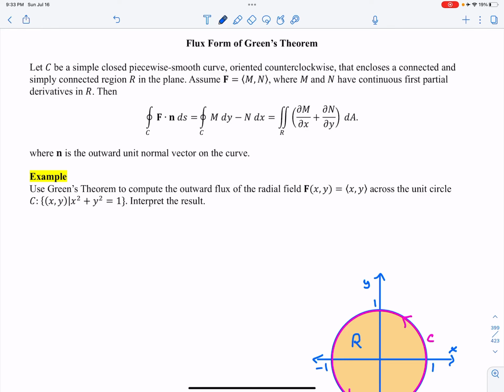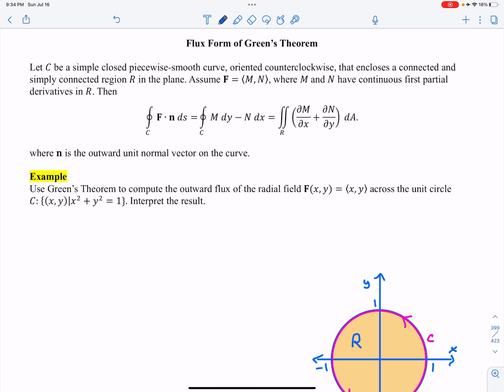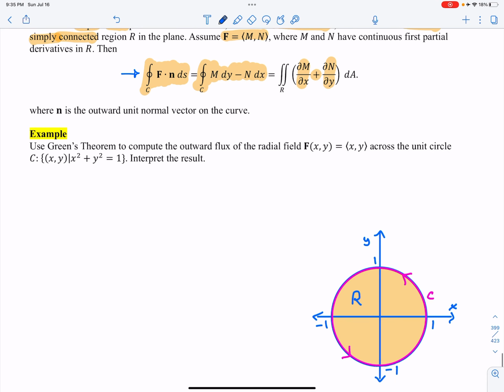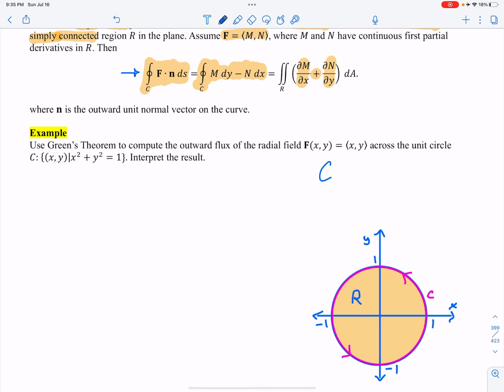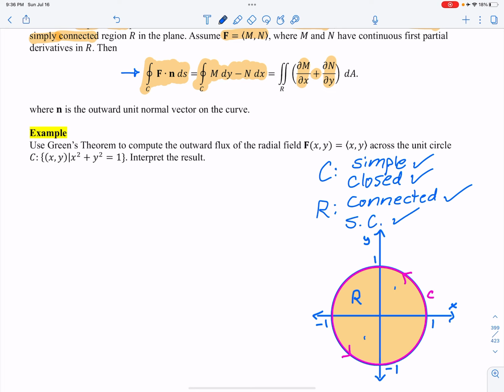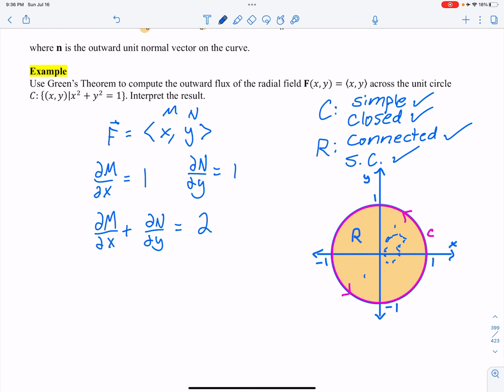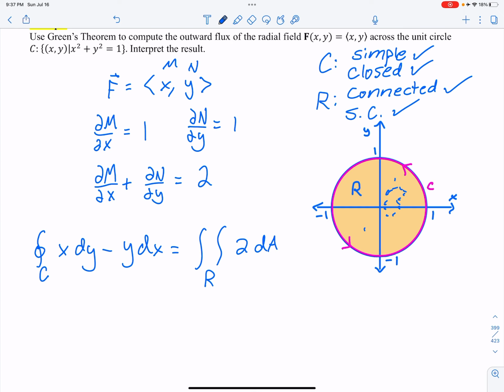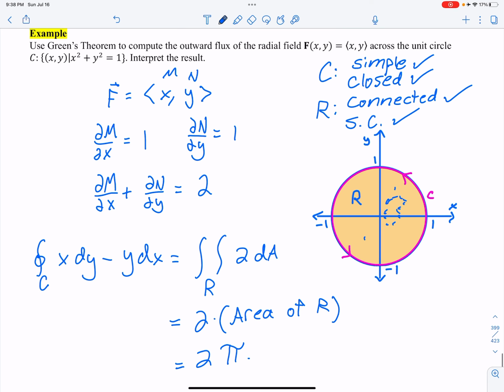Calculus III - Unit 5 Section 4 - Flux Form of Green’s Theorem